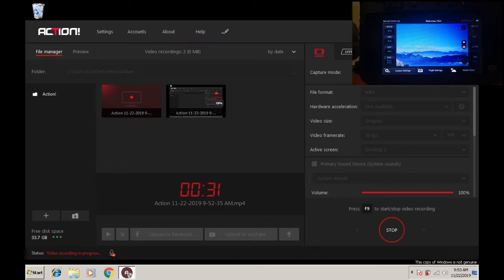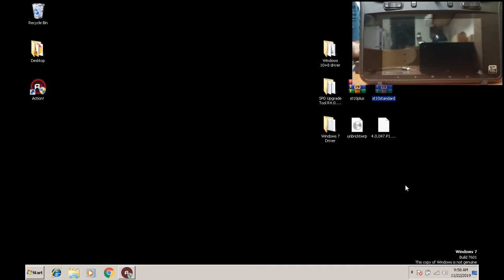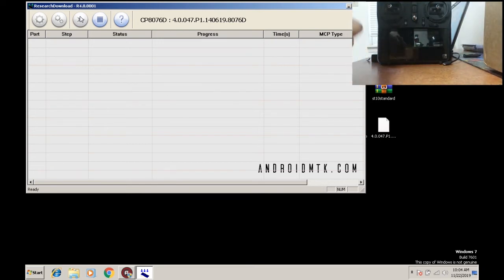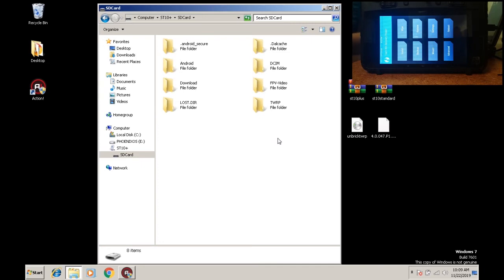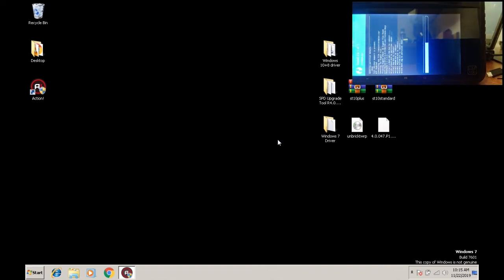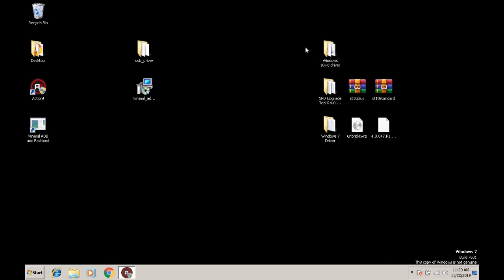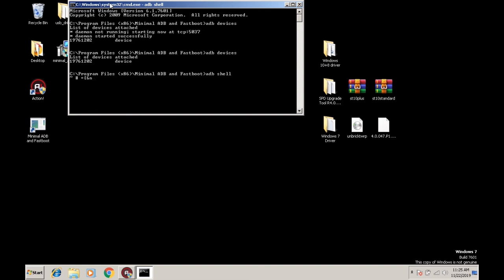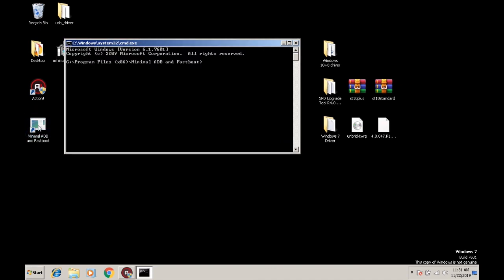ST10+/ST10 Un-Brick Guide